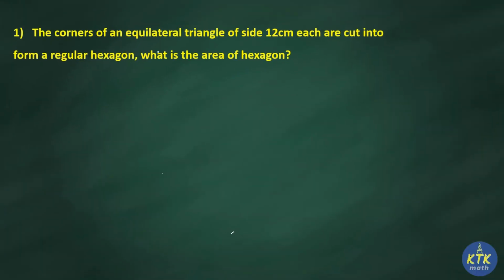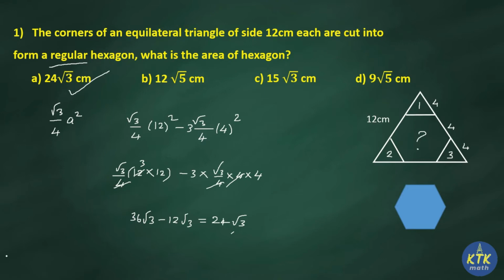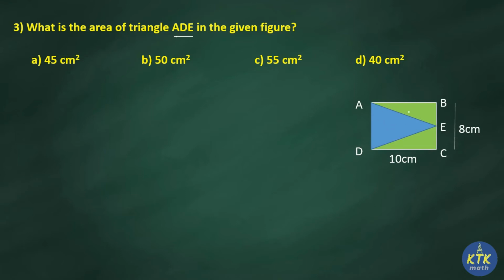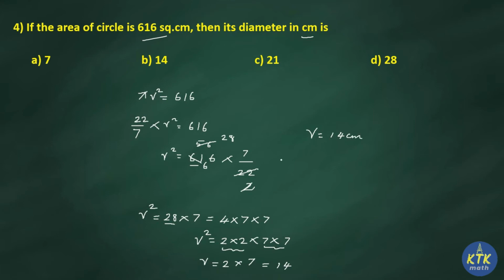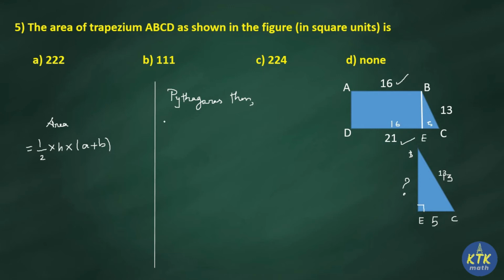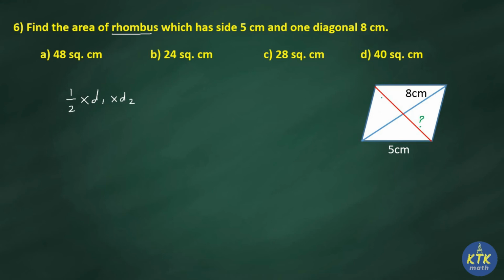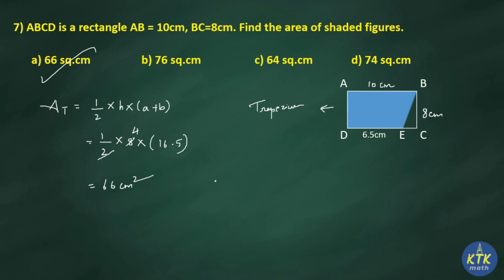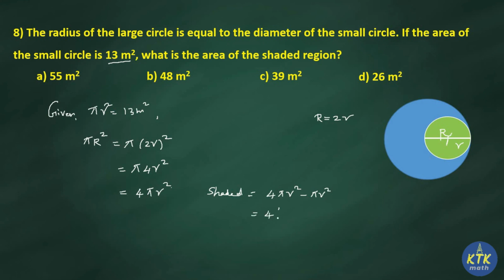CLASS 8 | MATHS | MENSURATION | OLYMPIAD OBJECTIVES PRACTICE | LIVE TEST SOLUTIONS | PART - 1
This video practice you with objectives from Mensuration along with Solutions. If you thorough with the concept, pause the video when question appears, find the answer and resume the video, check your answer. More Videos on various topics are on the way.

Class 8 Maths Olympiad questions solutions,
How to solve mensuration problems,
Class 8 Olympiad problems,
Class 8 Olympiad problems and solutions,
Class 8 Olympiad mensuration problems,
Mensuration class 8
Class 8 ncert mensuration
Class 8 mensuration extra questions
mensuration Olympiad problems,
class 8 area and perimeter
Olympiad problems,
Class 8 mathematics,
Olympiad problems and solutions,
Olympiad,
Maths questions,
Maths Olympiad competitive exam questions,
Maths Olympiad solutions,